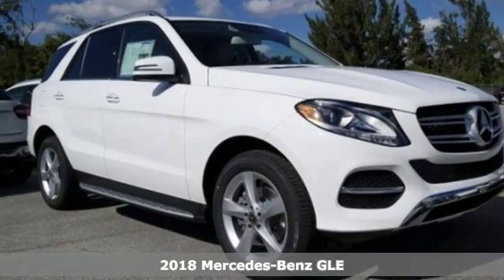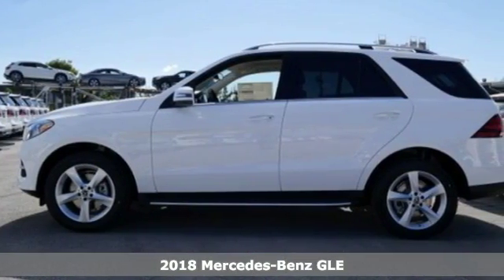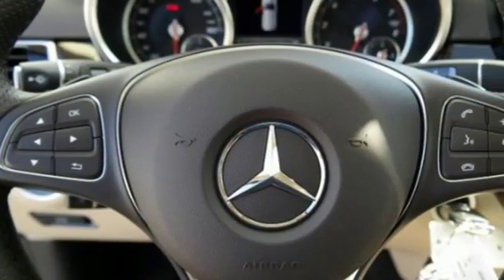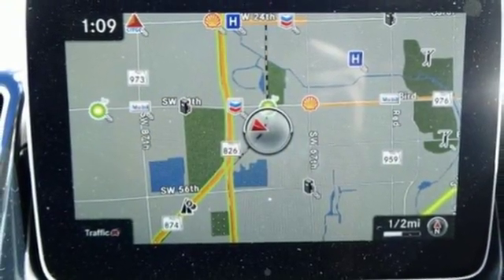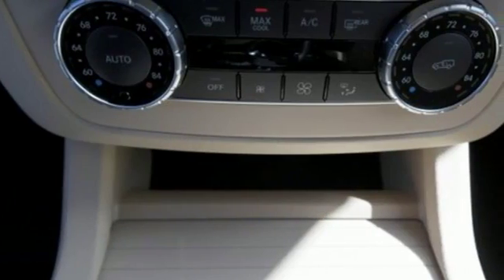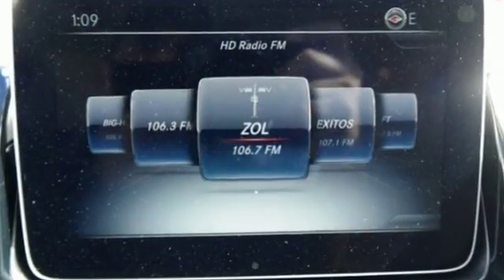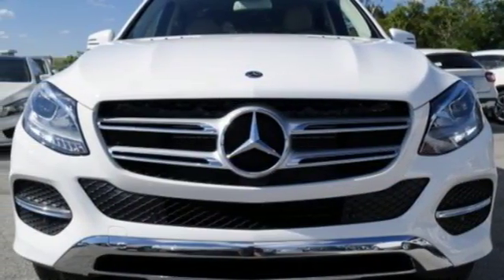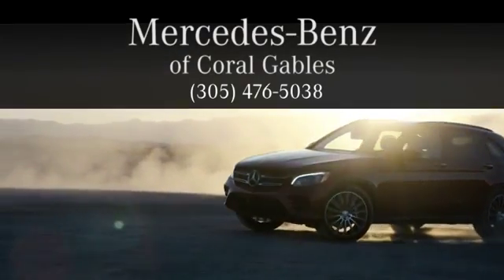New 2018 Mercedes-Benz GLE Miami FL Coral Gables, FL JB076000 - SOLD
Year: 2018
Make: Mercedes-Benz
Model: GLE
Trim: GLE 350
Engine: 6 Cyl. 3.5 L
Transmission: Automatic
Color: POL_WHT
Interior: Brown
Stock #: JB076000
VIN: 4JGDA5JB8JB076000

Address:
300 Almeria Avenue